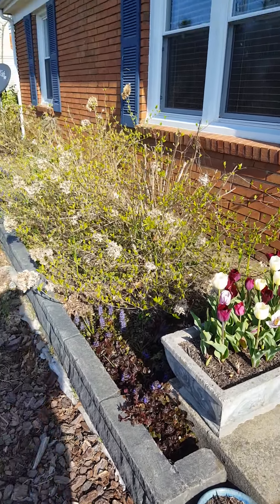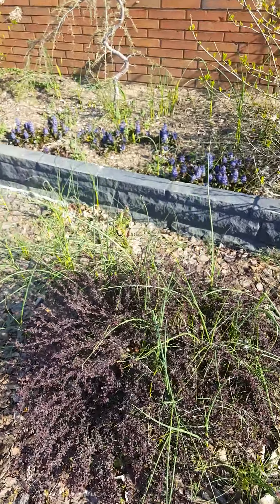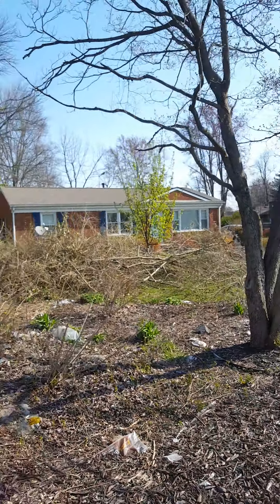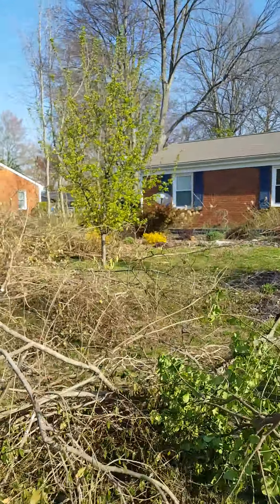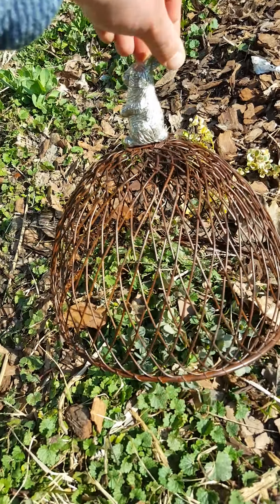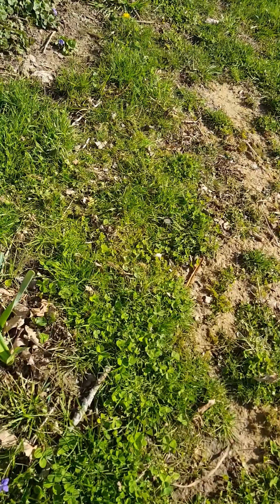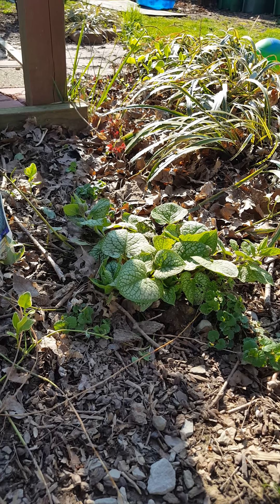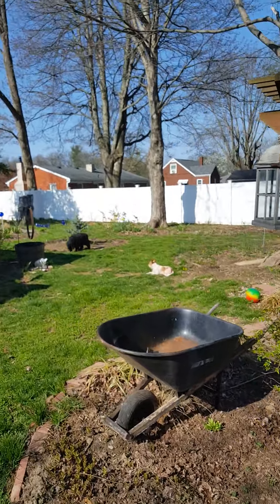EASTER GARDEN WALK